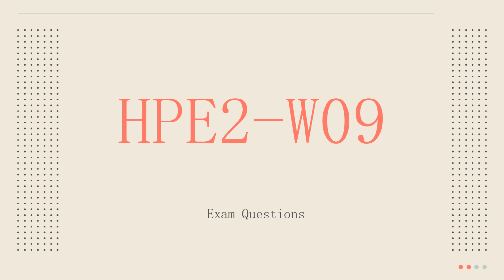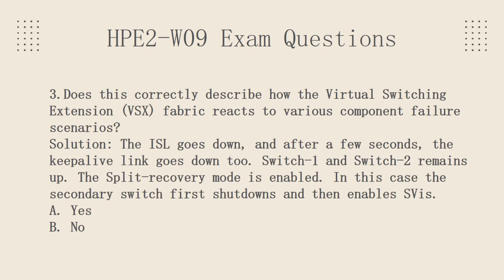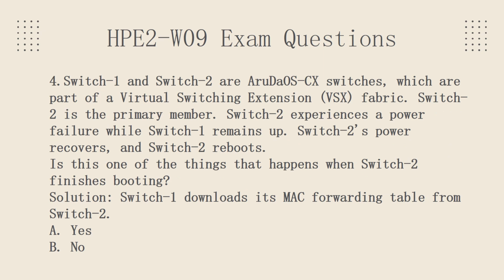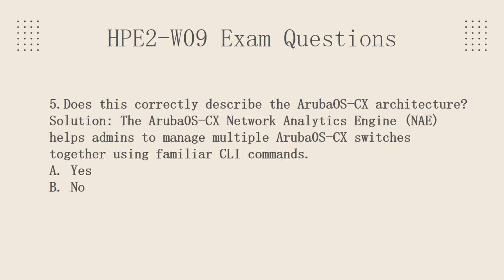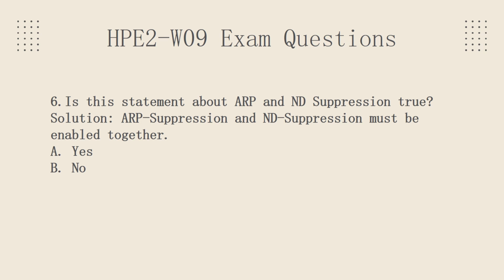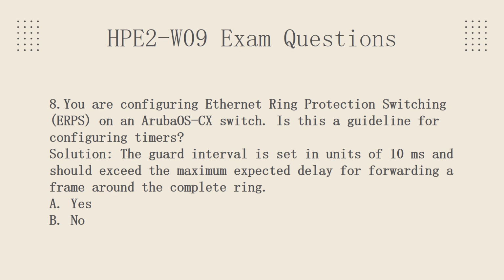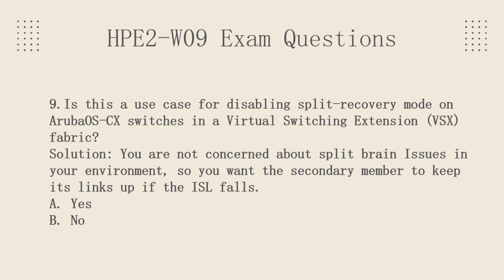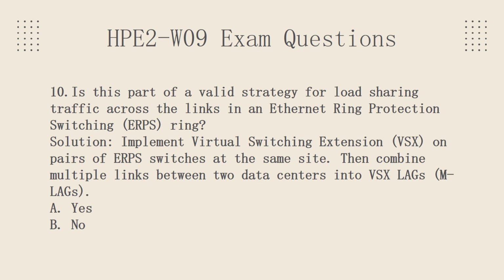HPE2-W09 Aruba Data Center Network Specialist Exam Questions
The HPE2-W09 Aruba Data Center Network Specialist Exam is designed to assess professionals' knowledge and skills in deploying and managing data center networks using Aruba networking solutions. It focuses on validating expertise in key areas such as data center network design, implementation, optimization, and troubleshooting. By passing this HPE2-W09 exam, professionals demonstrate their competence in architecting and managing modern data center networks, keeping up with the industry's evolving demands.